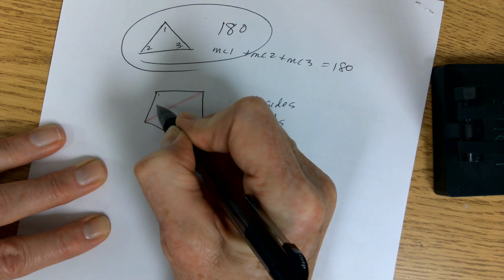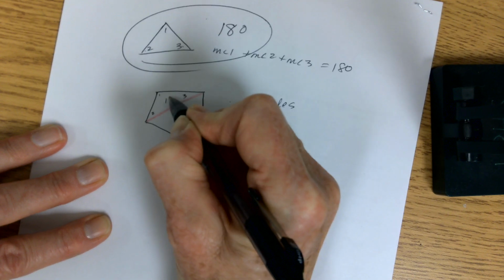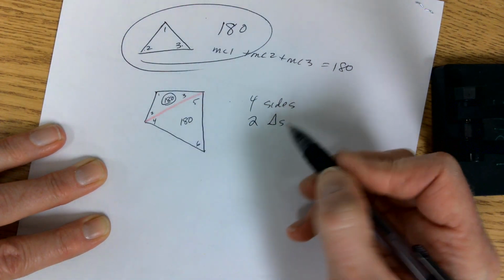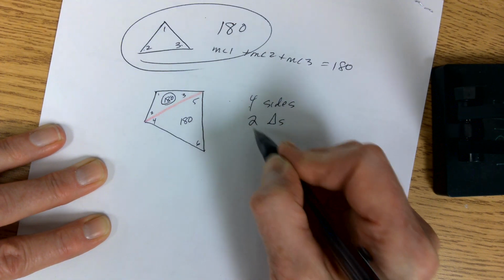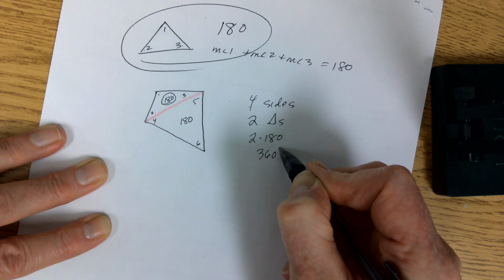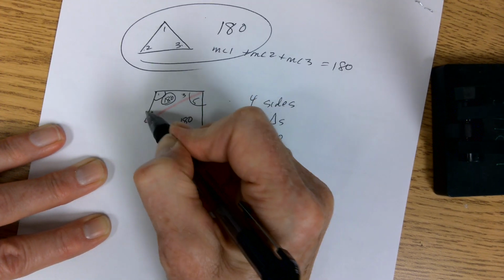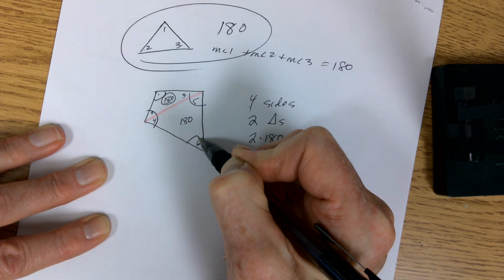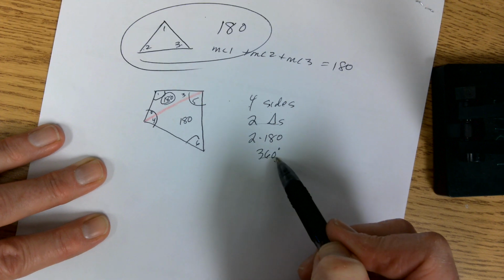Geometry Big Ideas 7.1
Find sum of measures of interior and exterior angles of polygons